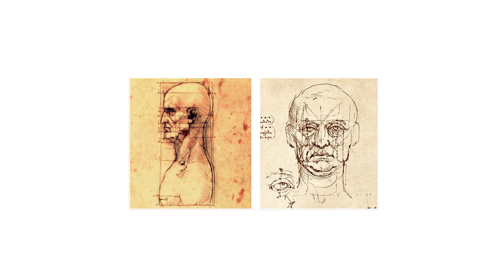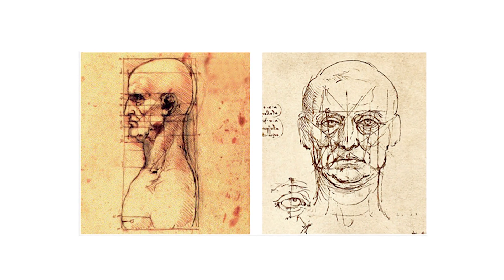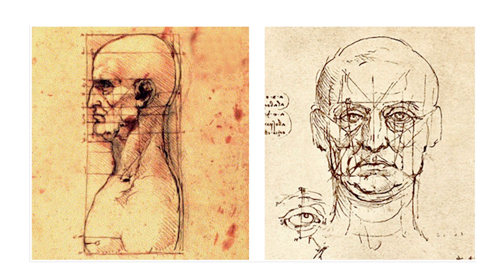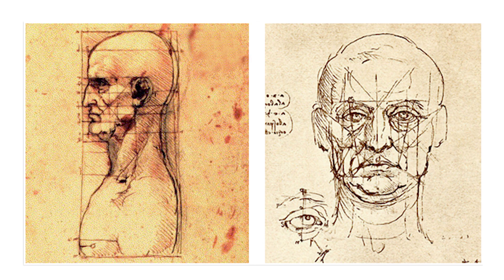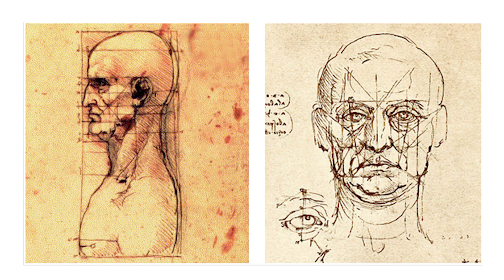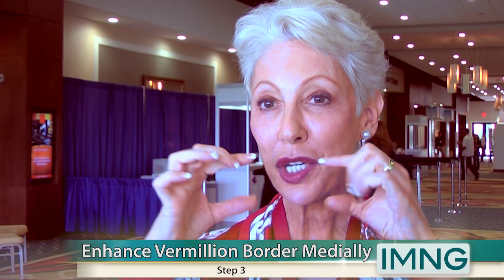ODAC: Six Steps to Creating Perfect Lips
Lips, like hairstyles, have trends. Bee-stung lips were the thing of 1920s; big hair was the thing of 1980s. And now, while bangs may be the next big thing after the First Lady's new 'do, lips with well-defined philtrum columns are in.

During the 10th annual meeting of the Orlando Dermatology Aesthetic and Clinical Conference, Dr. Deborah S. Sarnoff listed six simple steps to create such lips, while keeping their natural balance [watch video].

Dr. Sarnoff advised dermatologists to know the lips' anatomy and nomenclature well. She added that that it's important for them to educate their patients on the structure of the lips. If the lips aren't augmented correctly, she said, they could result in what some call "duck lips."

Dr. Sarnoff, director of Cosmetique Dermatology, Laser, and Plastic Surgery Center with offices in Long Island and Manhattan, has also published a study in the Journal of Drugs in Dermatology listing the six steps. (J Drugs Dermatol. 2012 Sep;11:1081-8).

"If you stick to these 6 steps you can't go wrong," she said.